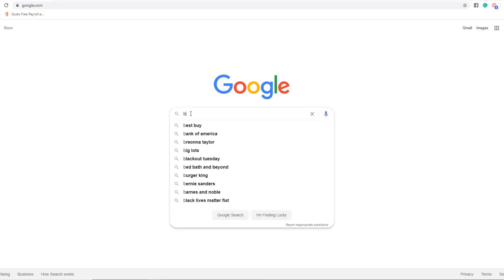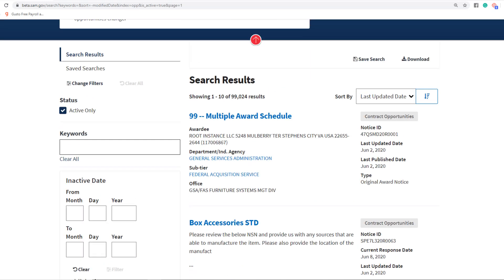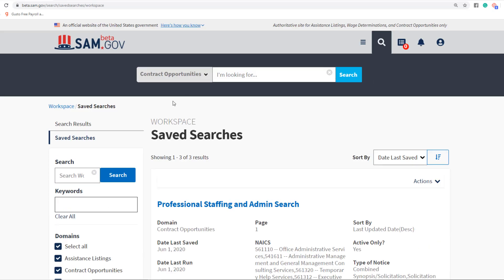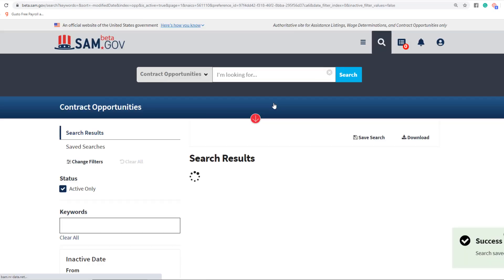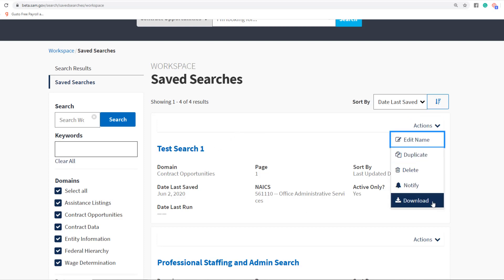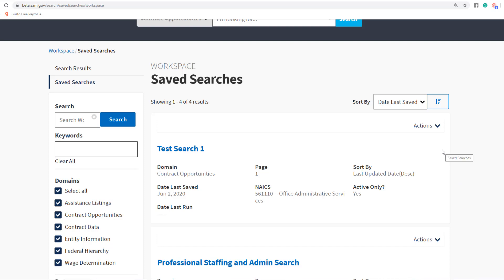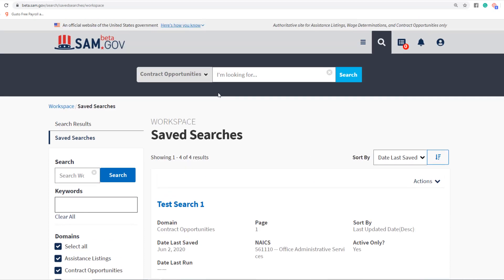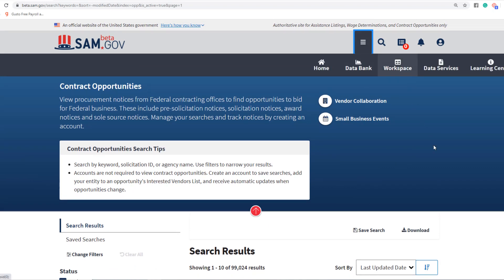Quickly set up Email Searches in Beta.Sam.gov for Government Contracting Bidding Opportunities